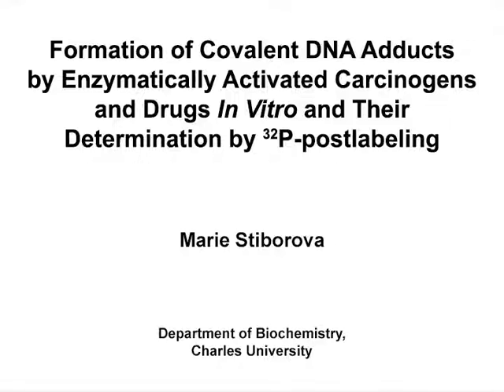DNA Adducts Formation by Carcinogens and P-postlabeling Determination | Protocol Preview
Formation of Covalent DNA Adducts by Enzymatically Activated Carcinogens and Drugs In Vitro and Their Determination by 32P-postlabeling -  a 2 minute Preview of the Experimental Protocol

Marie Stiborova
Charles University, Department of Biochemistry;

Evaluating the potency of environmental chemicals and drugs, to be enzymatically bioactivated to intermediates generating covalent DNA adducts, is an important field in the development of cancer and its treatment. Methods are described for compound activation to form DNA adducts, as well as techniques for their detection and quantification.